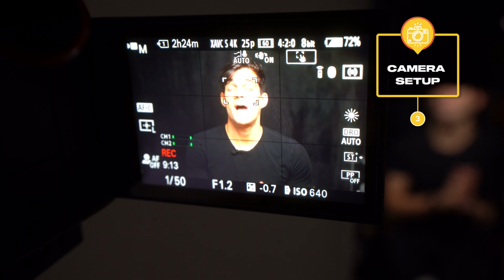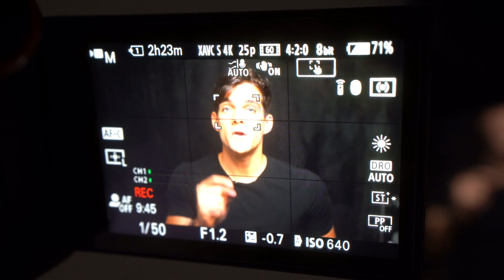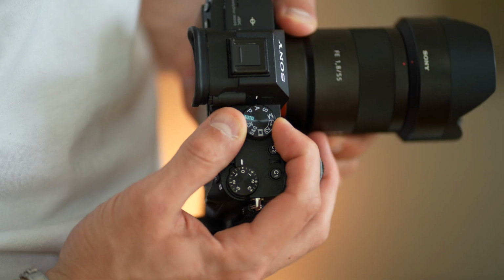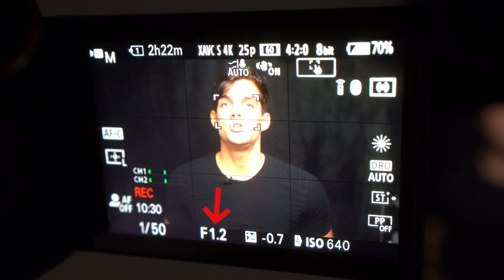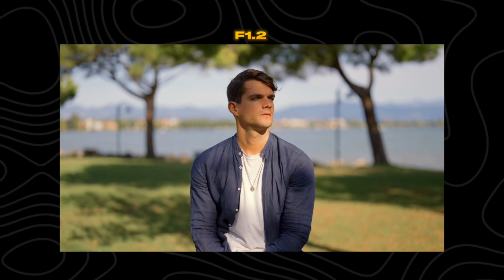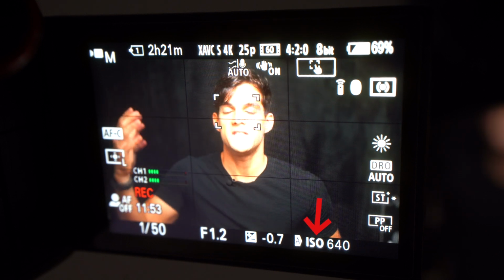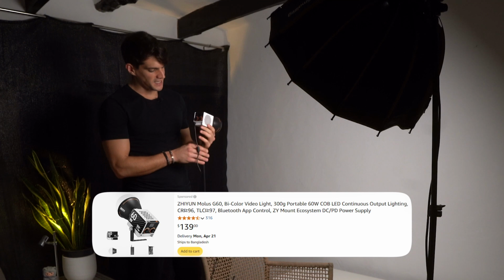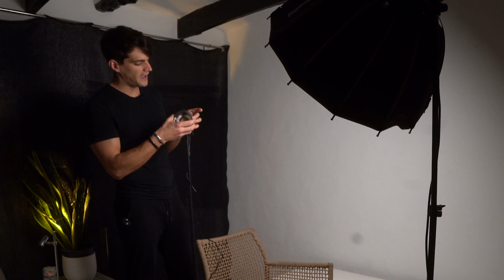1 Ugly Room, 4 EPIC YouTube Setups and $17 spent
✅ Transform ANY Room Into an EPIC Home Studio for your content

Ready to transform ANY room into a pro-level studio? It's easier than you think! In this video, I’ll walk you through step-by-step tips to create amazing setups, perfect your lighting 🎇, and master your camera settings to elevate your content quality. From blackout curtains to fairy lights ✨, and even DIY tricks (hello, toilet roll hack!), you’ll learn how to work with what you have and make it look stunning!

CHAPTERS:
00:00 - Transform your room into an epic YouTube Studio
00:51 - Room Analysis
02:44 - Positioning Techniques
04:32 - Key Light Positioning
06:26 - Essential Camera Settings
08:48 - Scenario 1
09:58 - Scenario 2
13:50 - Audio
14:56 - Scenario 3
18:38 - Scenario 4